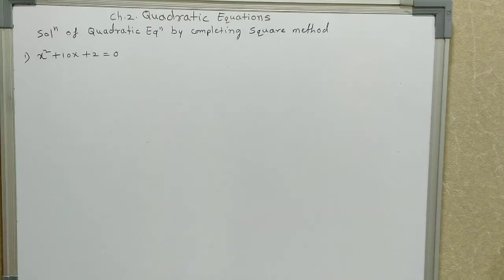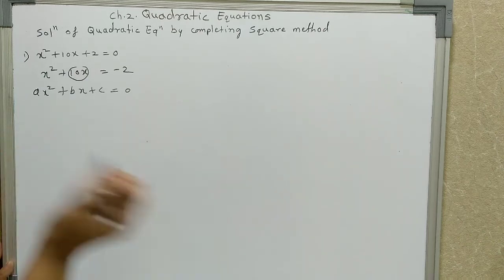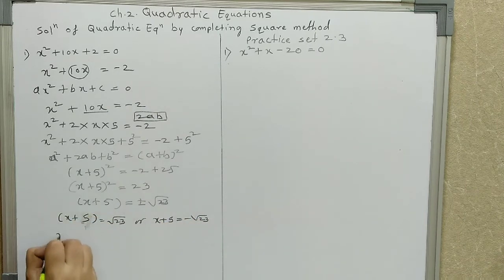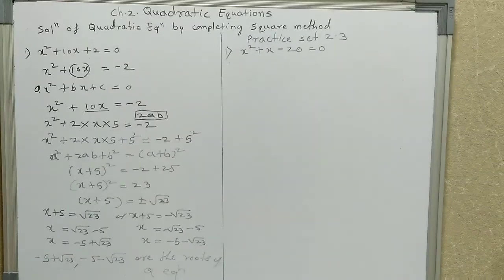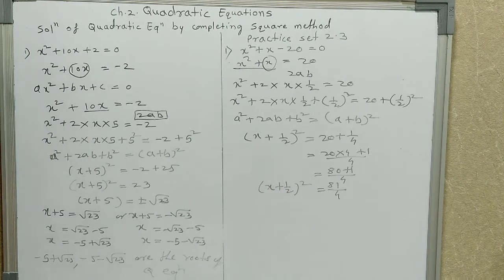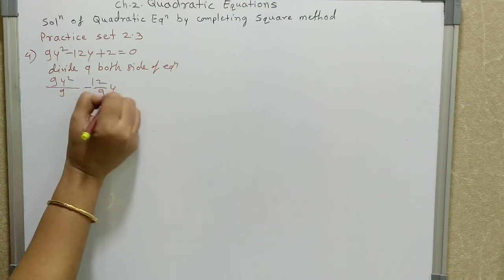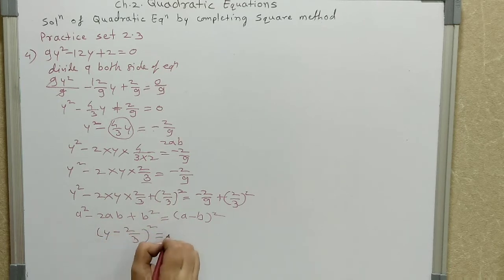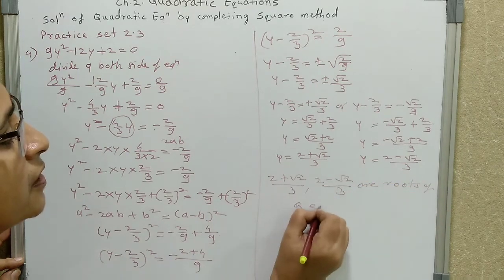10th Std- Quadratic equation - practice set 2.3